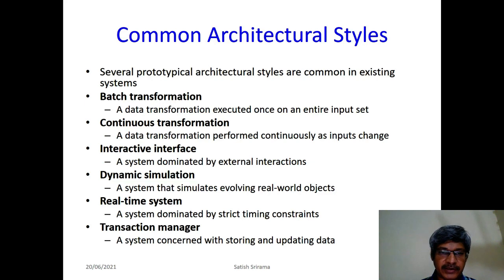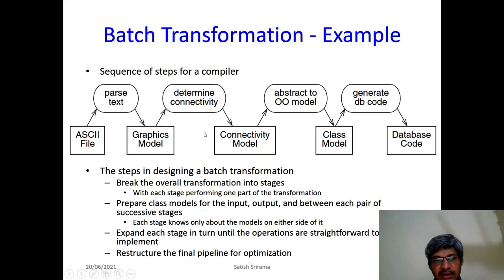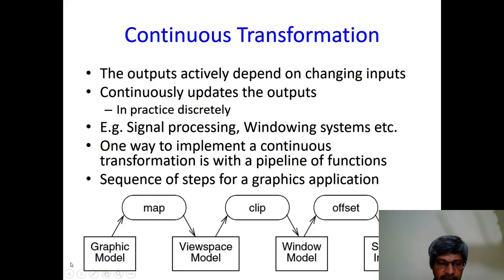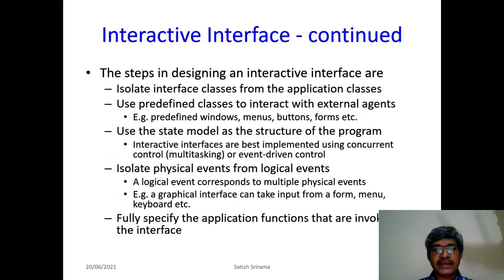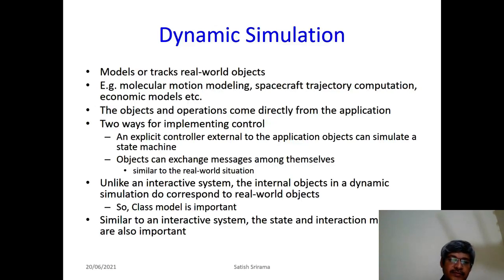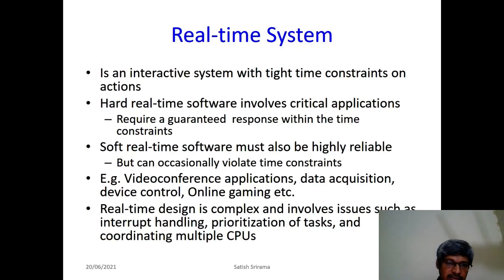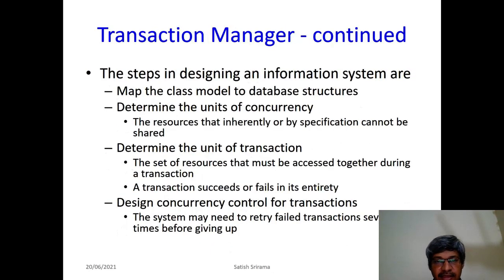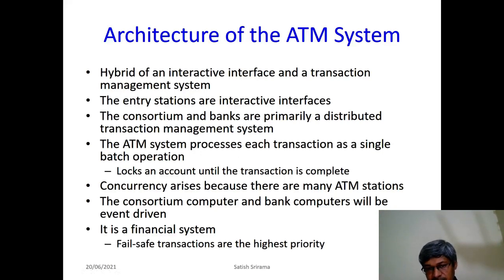U5 T5.7 System Design Decisions - Part 7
System Design Decisions – Common Architectural Styles